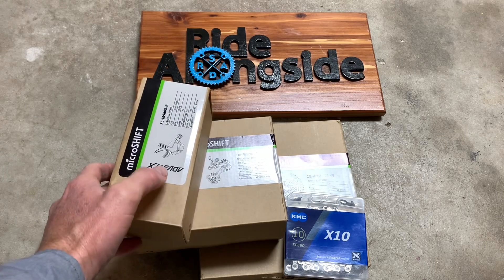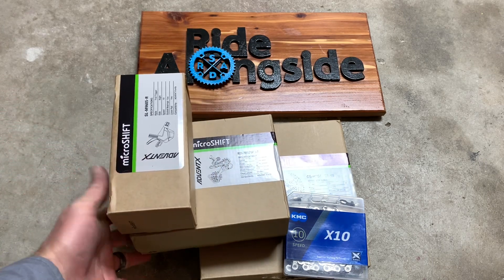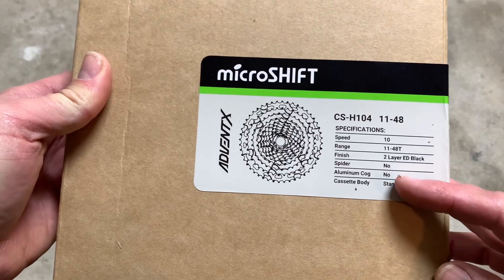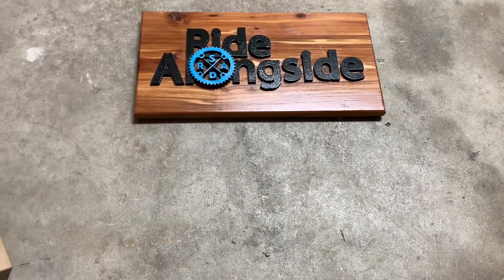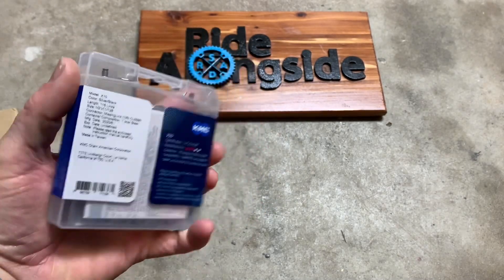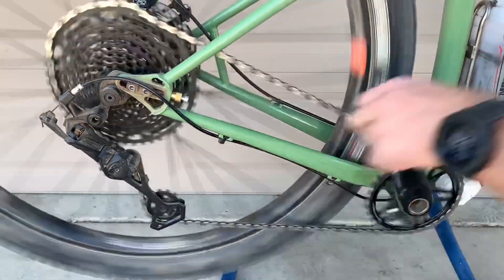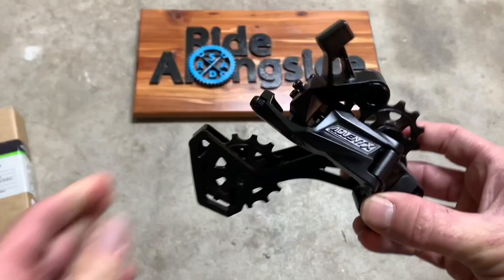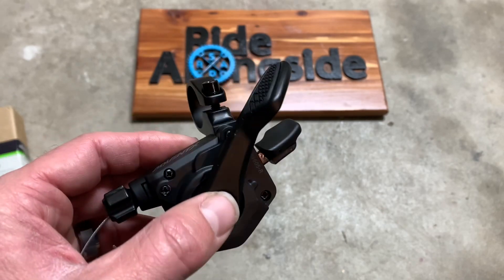Yes, You’ll Be Switching to 1x10 - microSHIFT Advent X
Yeah, you might doubt it, but it’s true.
These parts are consistently sold out for a reason.
They work. They work well.
Plus they are at a price point that all of you can afford.

UPDATE!!!

Reliable, less finicky than 12 speed systems, low weight, and inexpensive to replace if you wear them out or damage them on rocks or in a crash.

-Nick 😃👍

Advent X Rear Derailleur:

Advent X Shifter:

Cassette: Hard to find currently, check PinkBike classifieds or eBay.

Vlog and thumbnail photo camera:

Steady shot action cam:

Phone camera:

At Ride Alongside, we are never paid to promote products. We strive to produce the highest quality, unbiased, honest reviews in order to help other riders make educated choices about available products.